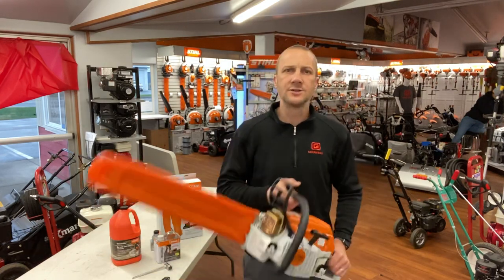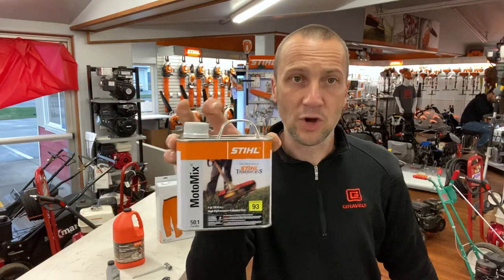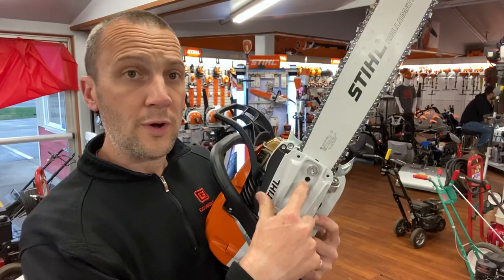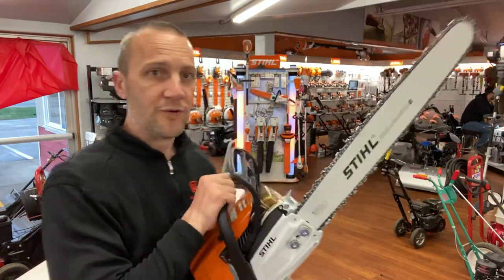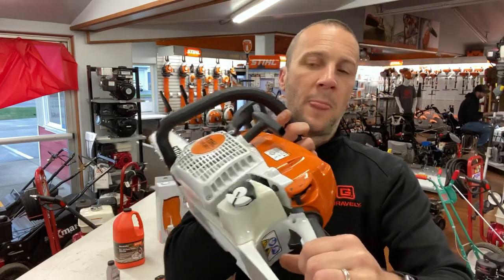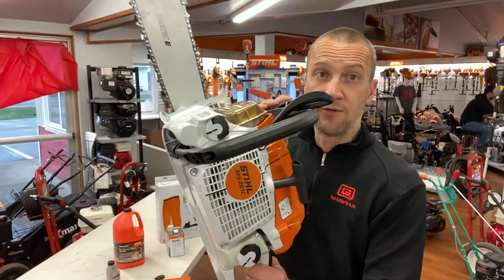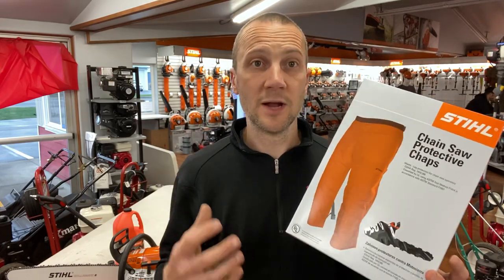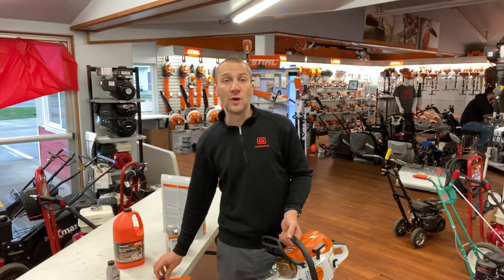Stihl MS261 Overview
How to use and operate the Stihl MS 261CM. We made this video very quickly (one take) to help show one of our customers how to use their new MS261, never meant to get the views we are getting but glad that we are able to help others use their tools properly.